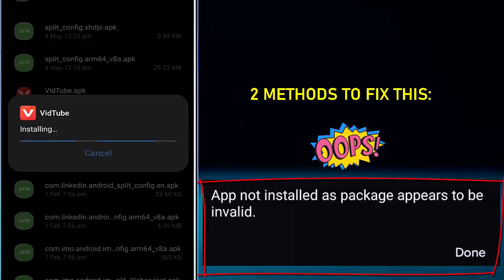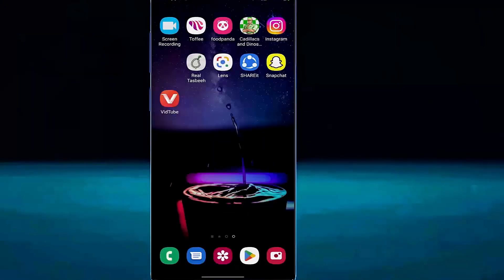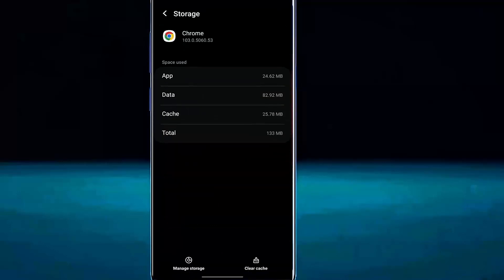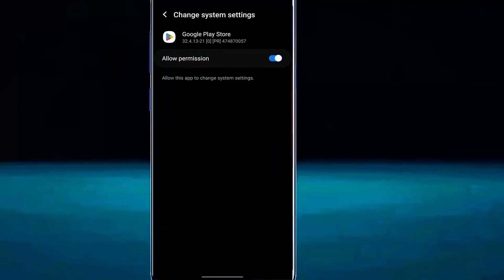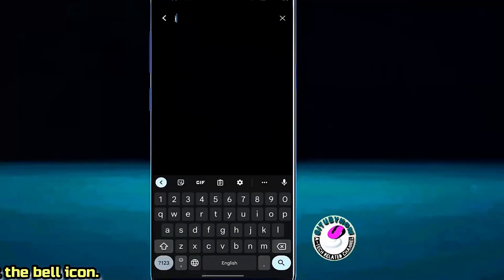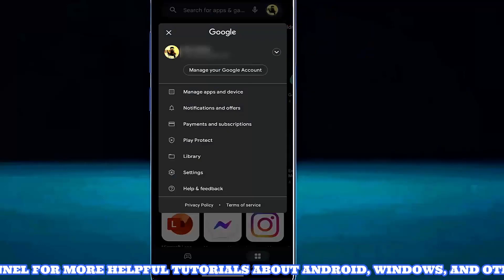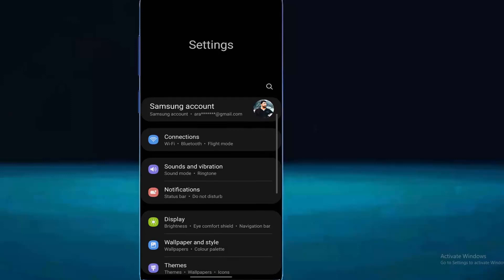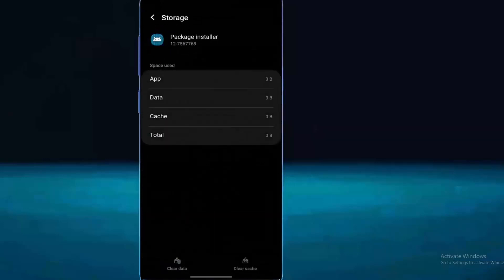App Not Installed As Package Appears To Be Invalid Samsung || Android-Fixed [Any App Or APK]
SOLUTIONS: How to fix app not installed as package appears to be invalid Samsung Android 2026/App not installed as package conflicts with an existing package or App not installed as package appears to be invalid APK problems on Samsung or any Android phone English tutorial 2026-22.
If you are having trouble with your Android application or app not installing or when you try to install your desired app and it's showing problems like App not installed as the package appears to be invalid then, this video will be helpful for you to fix this problem easily.
By following this tutorial, you can also resolve the App not installed as the package conflicts with an existing package in the Minecraft app, WhatsApp, or Kinemaster app.
The app is not installed as the package appears to be invalid in PUBG Lite, BGMI, MX player, wallpaper, FB Lite, GB WhatsApp, or any other apk or app.